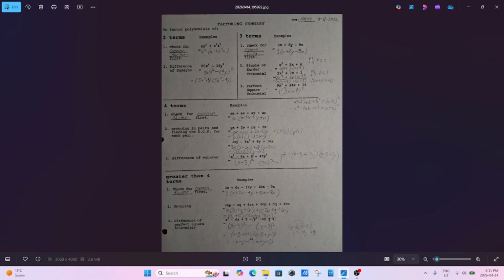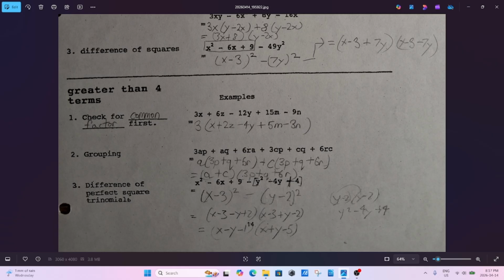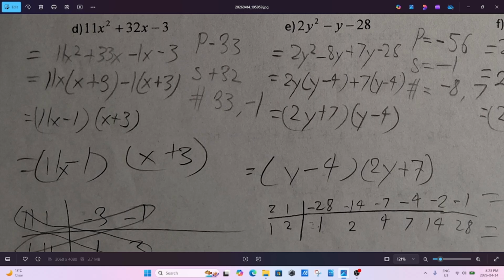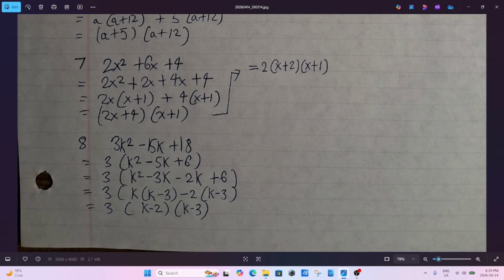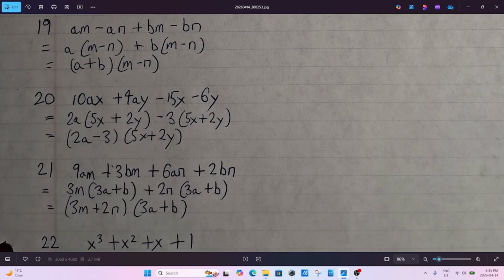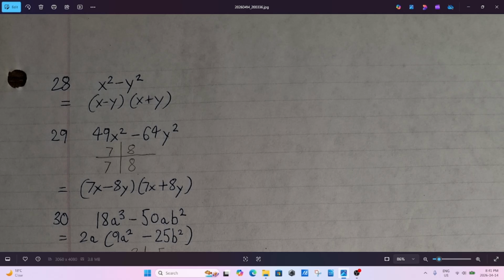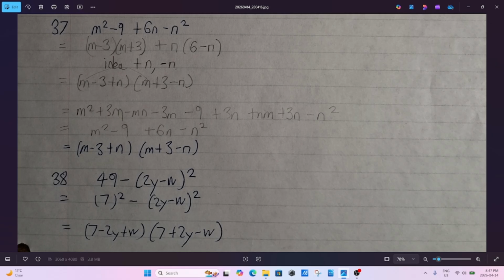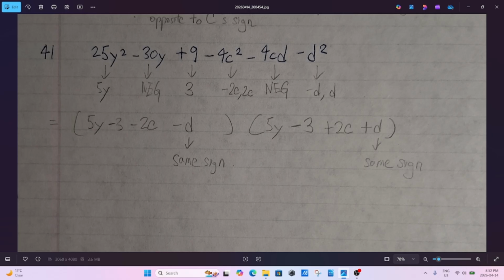Doing Questions - MCR3U1 Functions Unit 1 Algebra - 4 Factoring